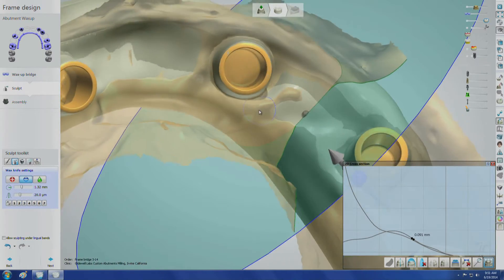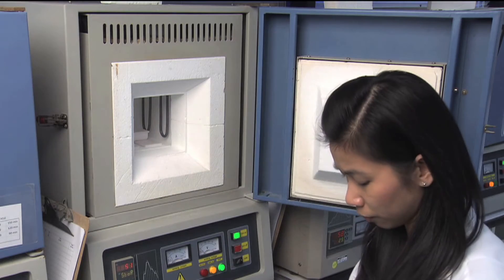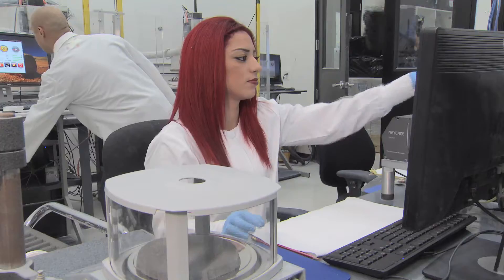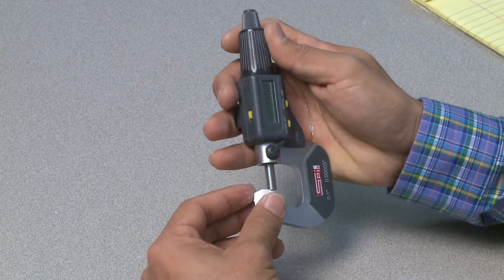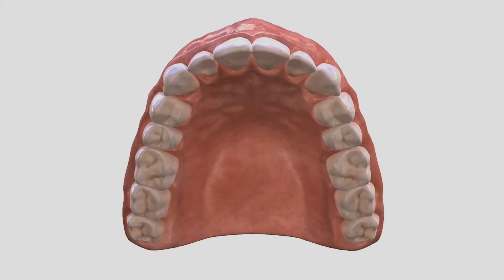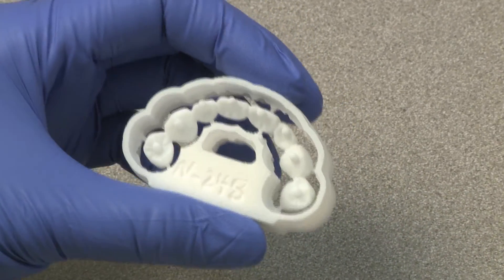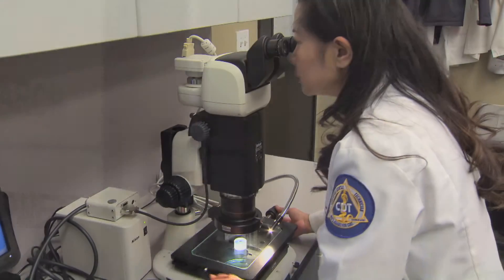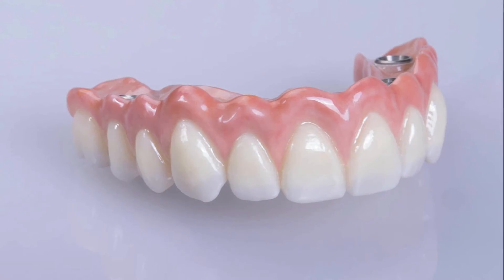A Study of Clinical Accuracy in Zirconia Bridges (Vol. 2, Issue 1)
Discussing how zirconia materials shrink and warp during the sintering process, engineering manager David Leeson outlines how adopting certain fabrication protocols can greatly reduce inaccuracies that lead to poor fit.